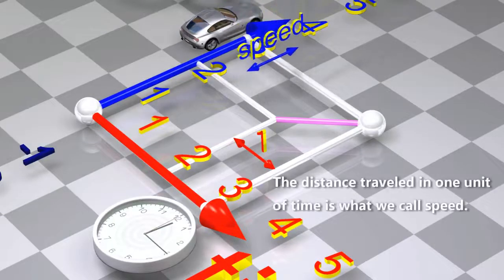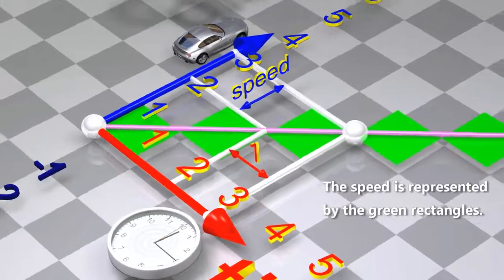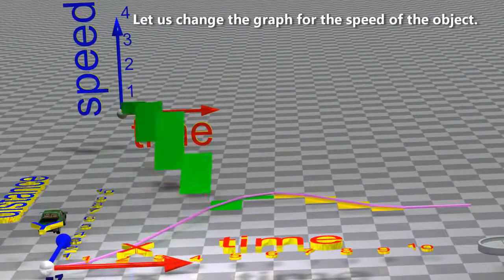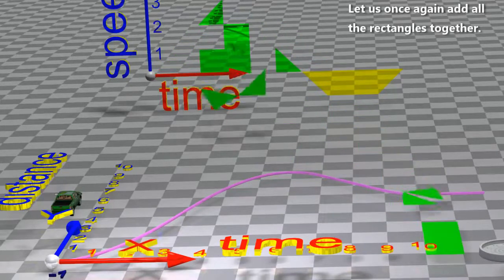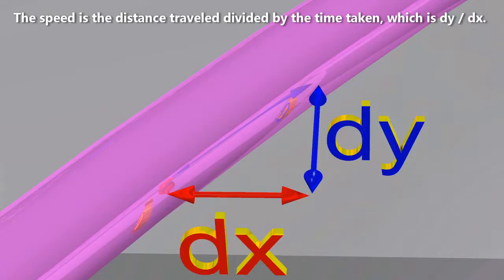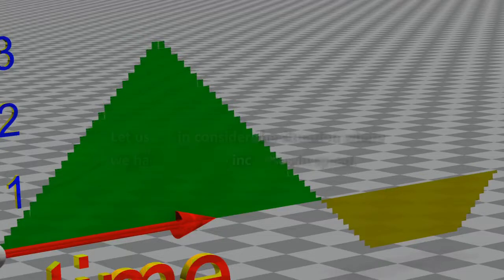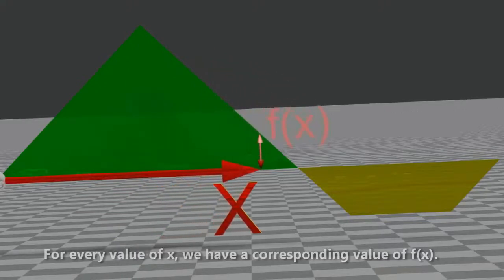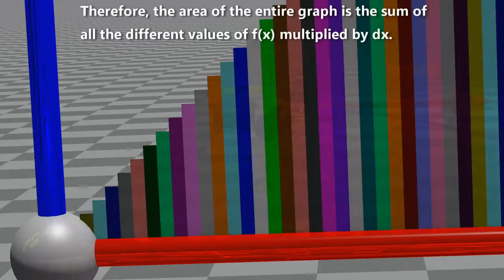Calculus -- The foundation of modern science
Easy to understand explanation of integrals and derivatives using 3D animations.